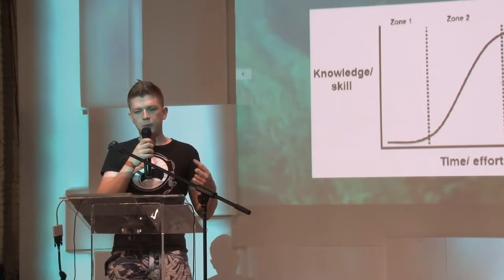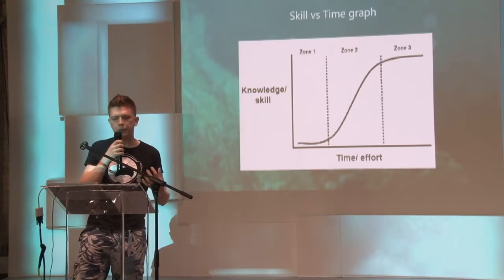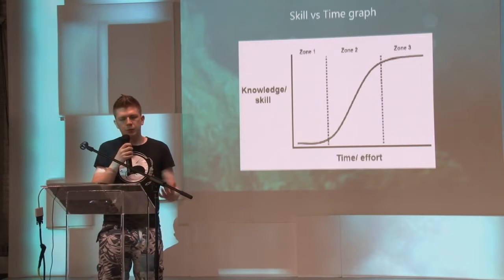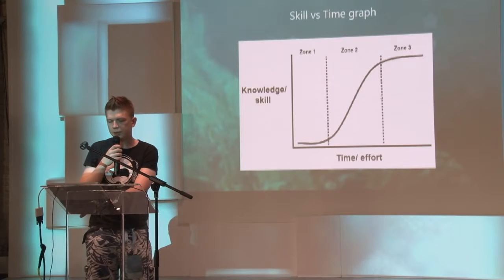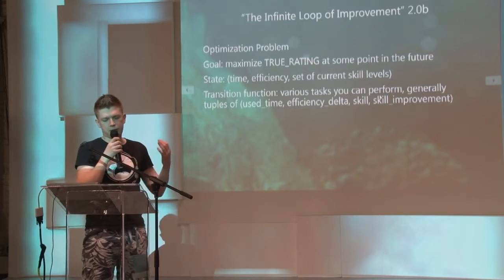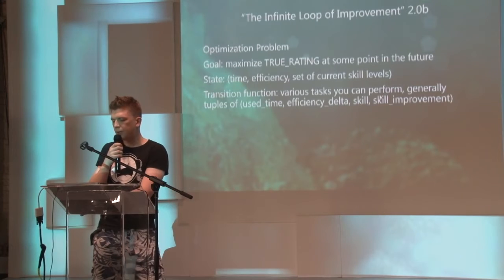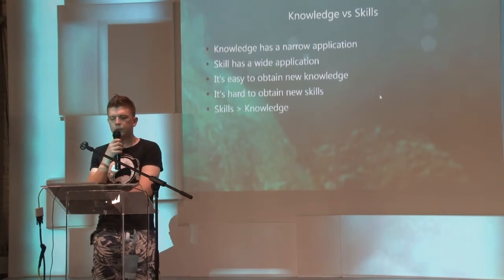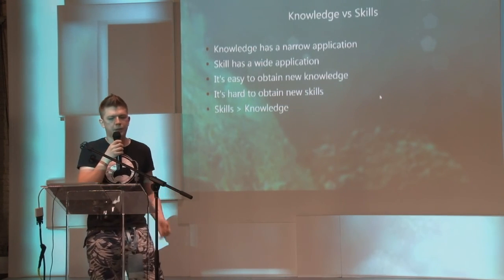BBC8 Lecture Przemyslaw part 1